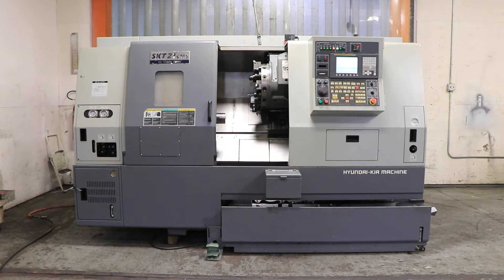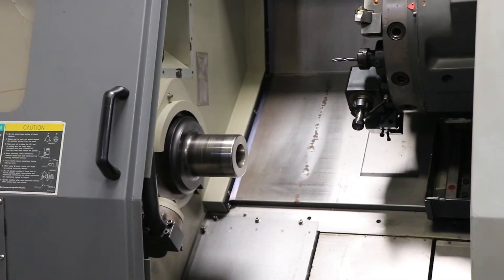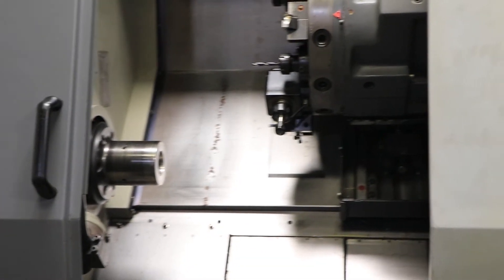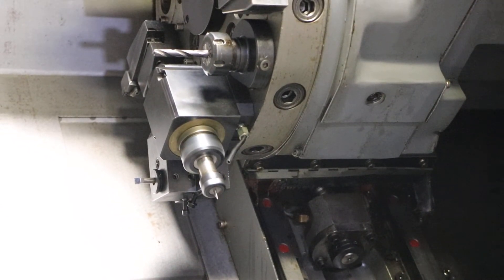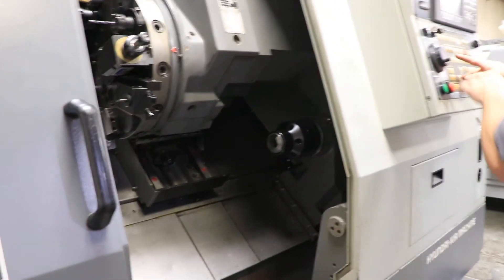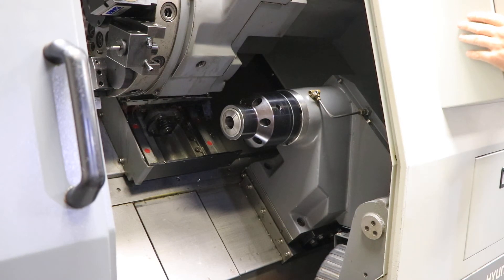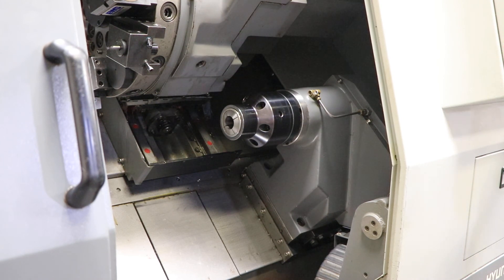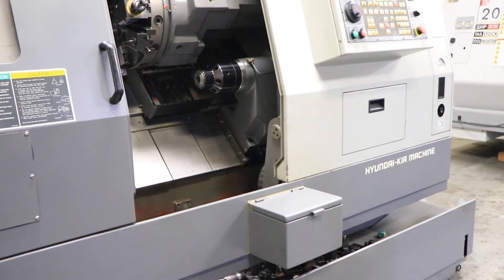HYUNDAI-KIA SKT-21LMS CNC TURNING/MILLING CENTER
NEW: 2006

SPECIFICATIONS:
MAXIMUM SWING 21.7"
CROSS SLIDE SWING 13.8"
SPINDLE HOLE SIZE 3.1"
NUMBER OF TURRET STATIONS 12 (VDI)
SUBSPINDLE NOSE FLAT
SUBSPINDLE BAR CAPACITY 1.3"
SUBSPINDLE SPEED RANGE 30-6000 RPM
SUBSPINDLE MOTOR 4.9 HP
APPROX. FLOOR SPACE 124" X 65"

EQUIPPED WITH:
 - FANUC 0iTC CNC CONTROL
 - TOOLSETTER
 - ATS 16C COLLET CHUCK ON MAINSPINDLE & SUBSPINDLE
 - PARTS CATCHER
 - 12 POSITION TURRET
 - ALL AVAILABLE STATIC AND LIVE TOOL HOLDERS